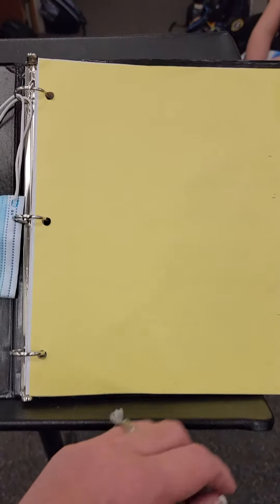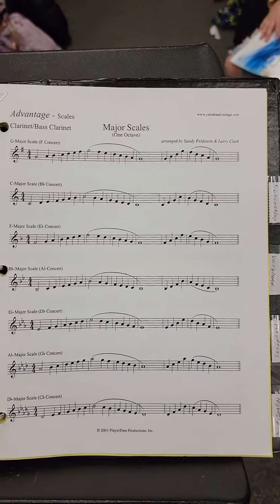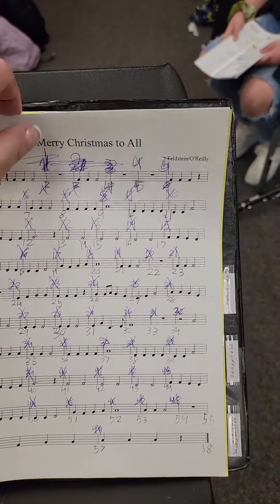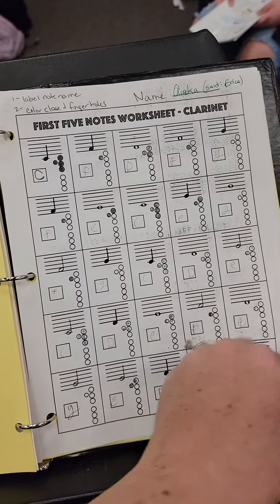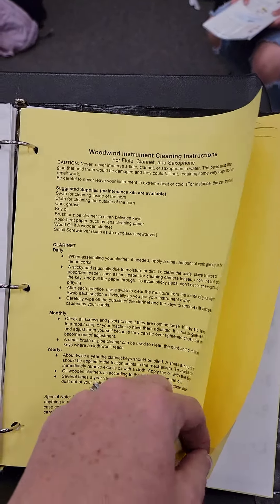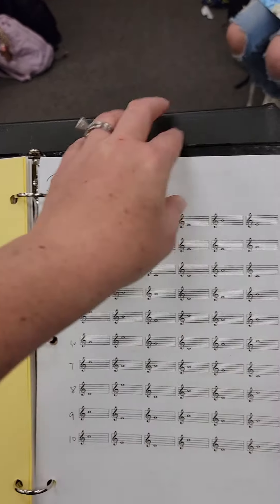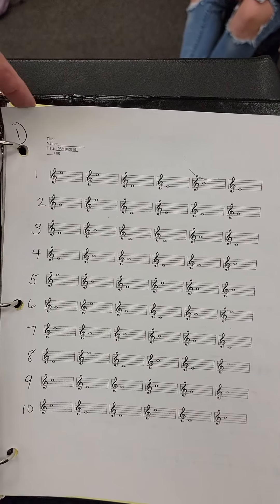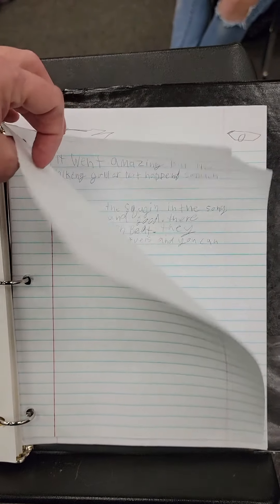notebook check beginning band